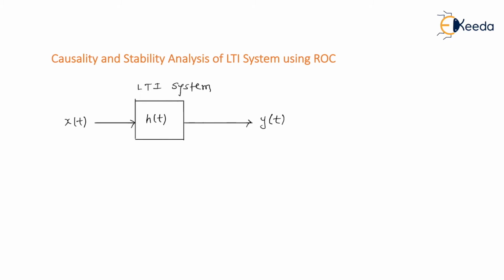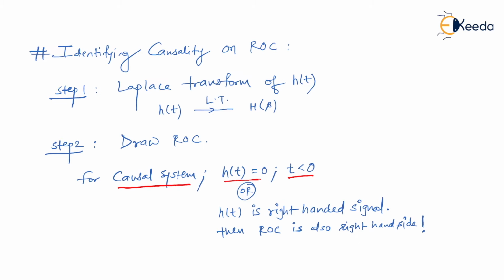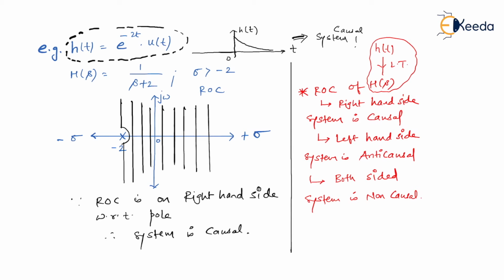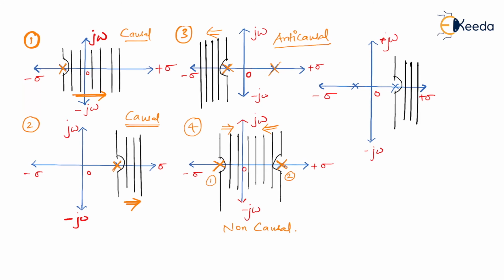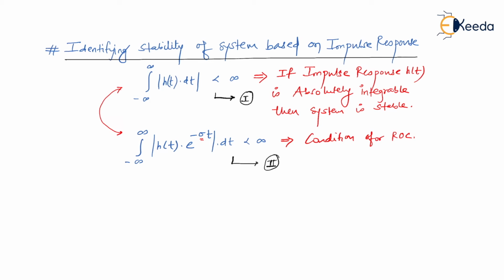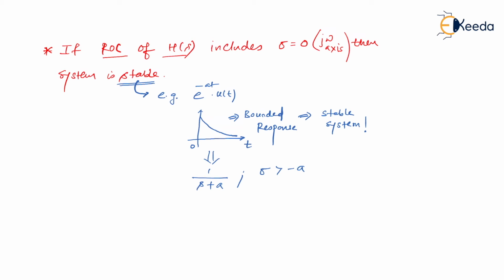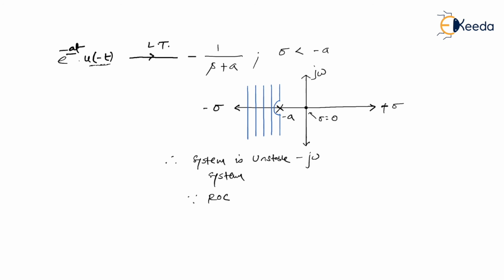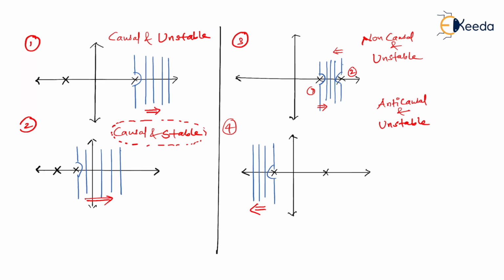ROC Analysis: Mastering Causality And Stability In Signals And Systems | GATE EI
Welcome to our educational channel! In today's video, we dive deep into the concept of Causality and Stability in Signals and Systems, a crucial topic for GATE exam preparation. Understanding the Region of Convergence (ROC) is key to mastering these concepts, and in this video, we provide a comprehensive explanation to help you grasp the fundamentals.

In this tutorial, we explore the principles of Causality, which determine the relationship between cause and effect in signal processing. We also delve into Stability, an essential aspect of signals and systems that ensures a bounded output for a bounded input. By understanding these concepts through ROC, you'll be well-equipped to tackle related problems in the GATE exam.

Happy Learning.